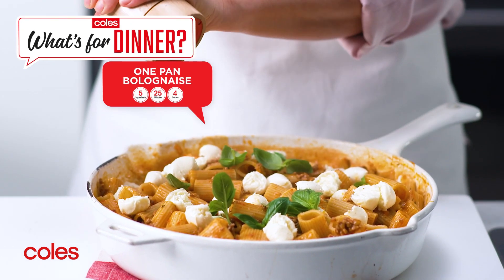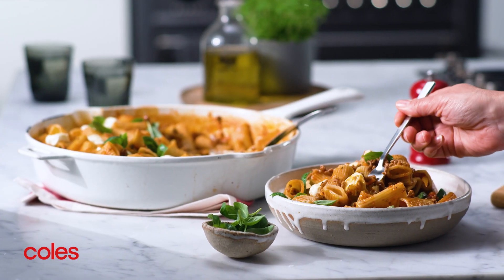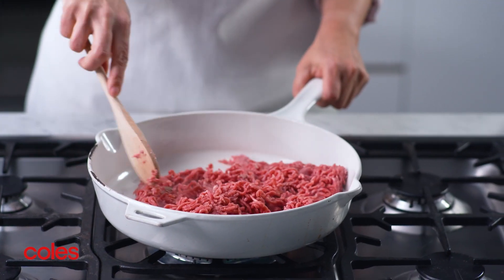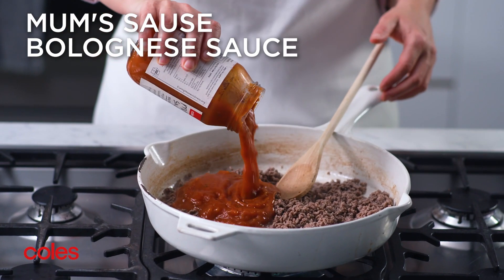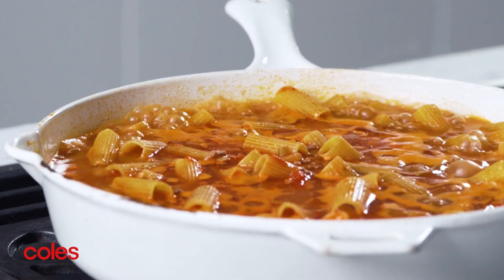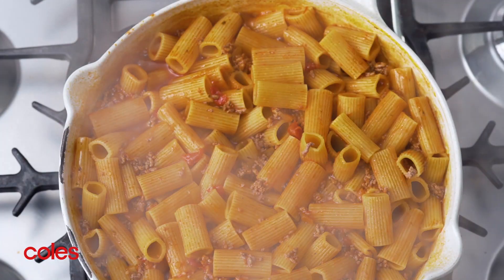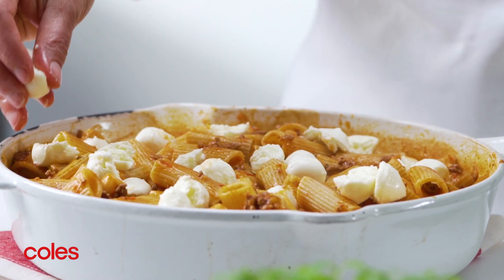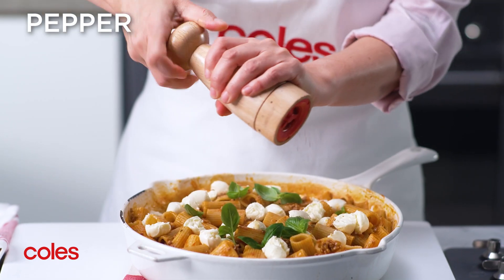One-Pan Bolognaise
Cut down on the washing up with this easy one-pan bolognaise (recipe below). Top with bocconcini and basil for an impressively simple dinner.

500g Coles Australian No Added Hormones 3 Star Beef Mince
500g jar Coles Mum’s Sause Bolognese
500g pkt Coles Rigatoni Pasta
220g tub Coles Cherry Bocconcini, drained, torn
1/2 cup baby basil leaves

1. Heat a large deep frying pan or saucepan over high heat. Add the mince and cook, stirring with a wooden spoon to break up lumps, for 5 mins or until the mince changes colour.
2. Stir in the pasta sauce, pasta and 4 cups (1L) water. Bring to the boil. Reduce heat to medium-low. Cover and cook for 10-15 mins or until the pasta is al dente and the sauce thickens.
3. Stir in half the bocconcini. Sprinkle with remaining bocconcini and basil leaves. Season with pepper to serve.

Want more easy recipes? which includes